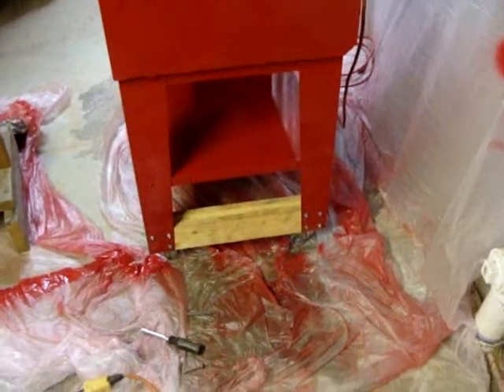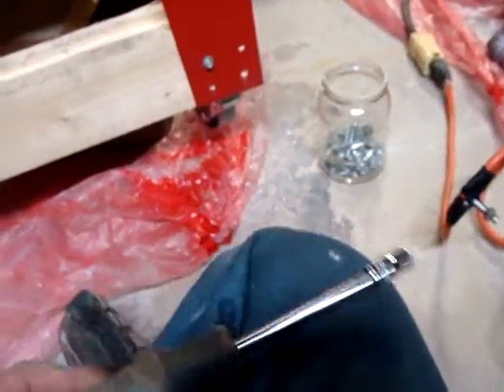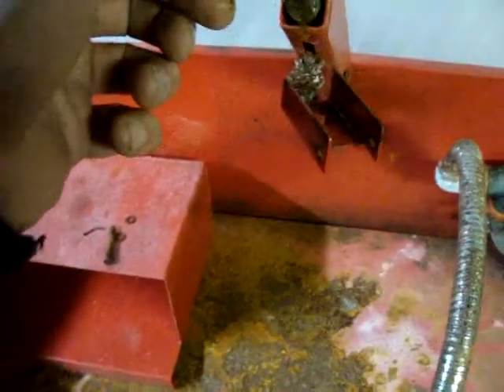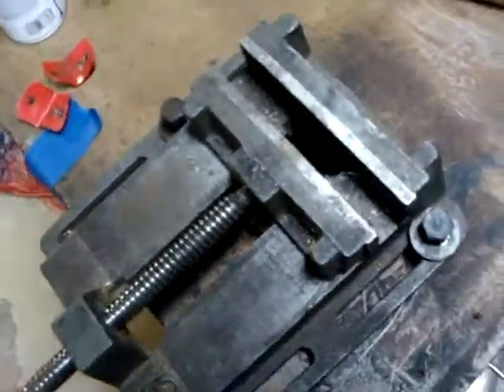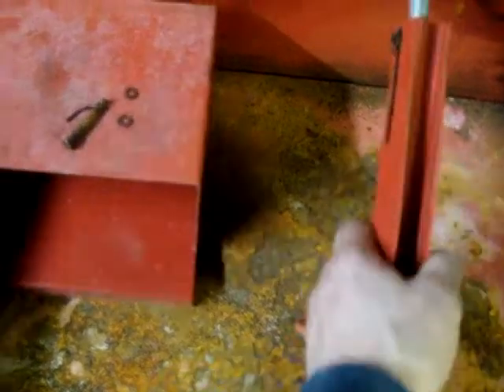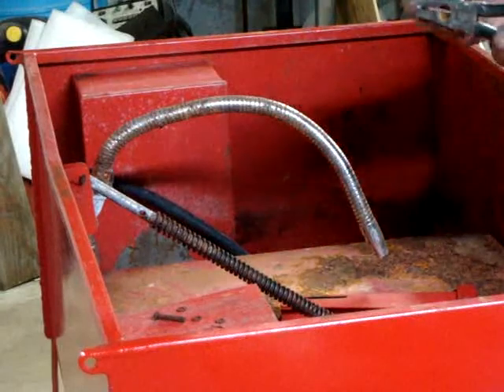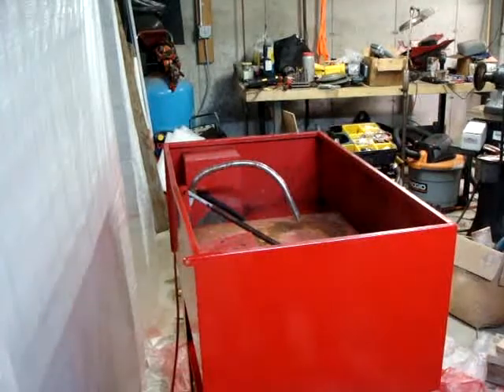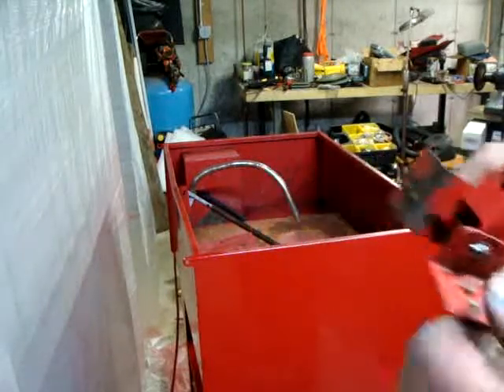Parts Washer Part 5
I work on repairing the lid lift mechanism, it holds the lid open, but has a fusible link that melts in case of fire, and drops the lid closed to snuff out the flames. it is a pain in the but